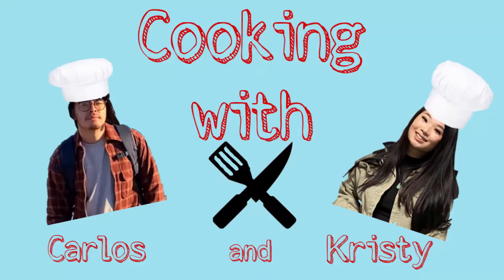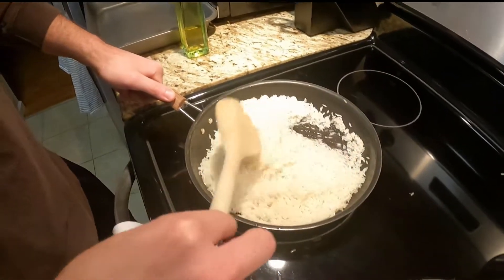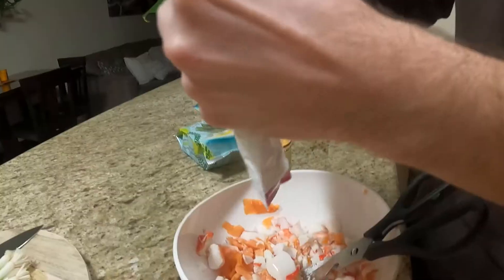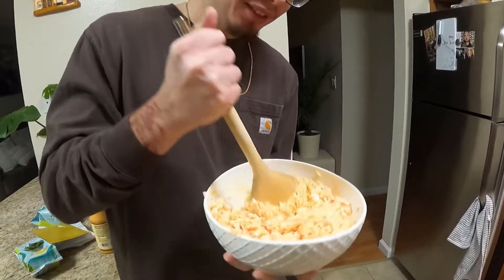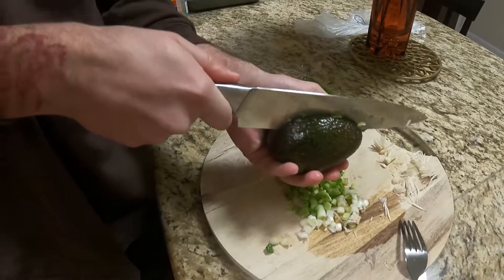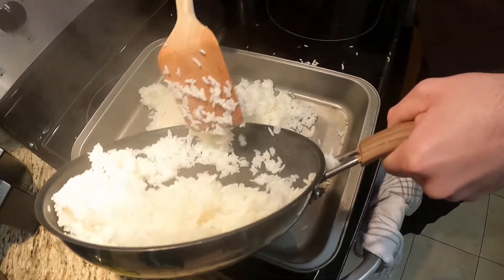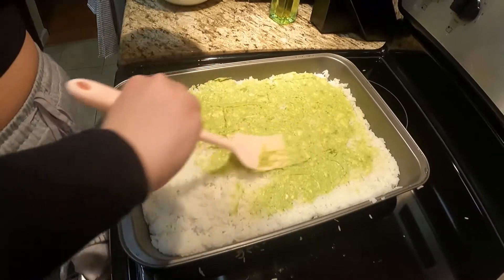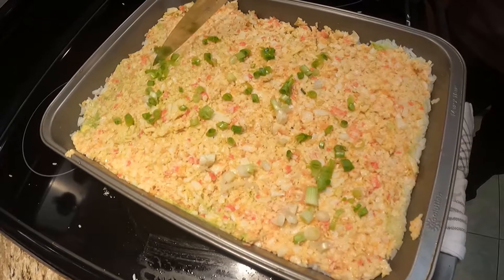Cooking with Carlos and Kristy 1: Sushi bake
We try our best to be Gordon Ramsay in this one. Great sushi bake recipe super delicious and easy to make.